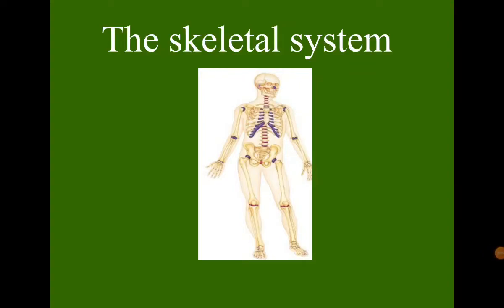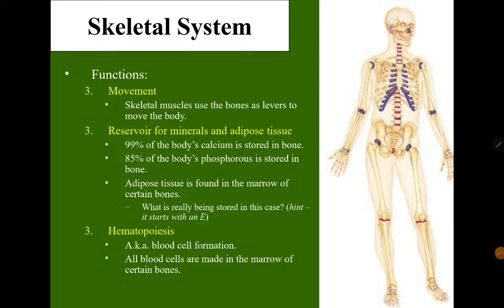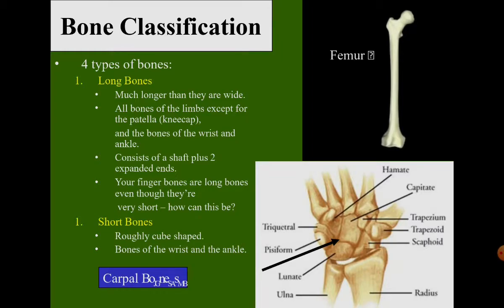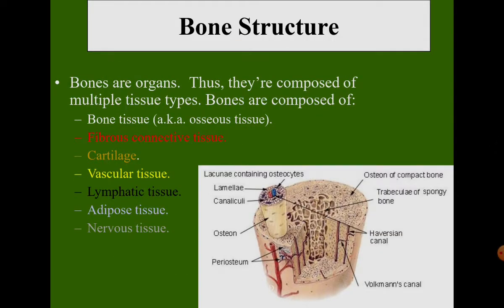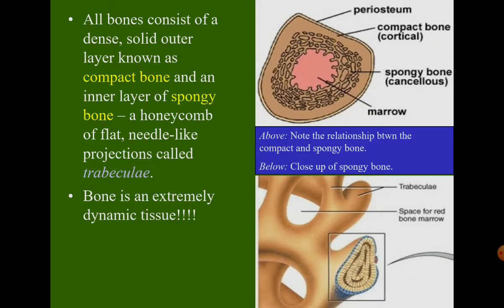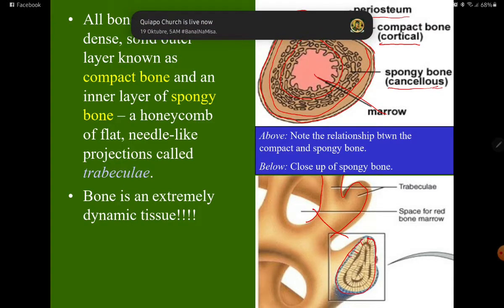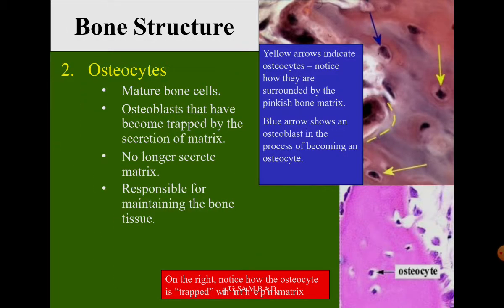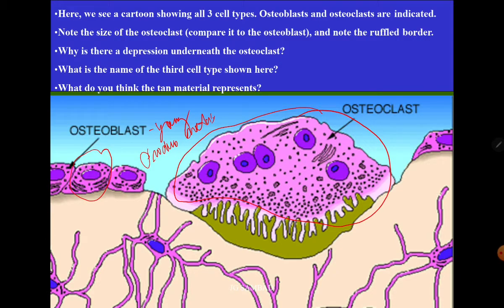Skeletal System Part 1